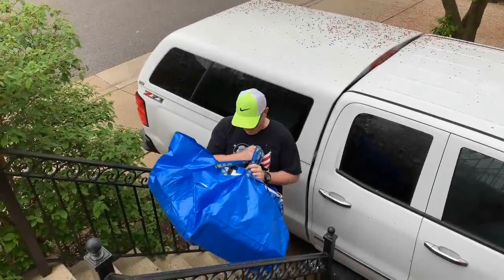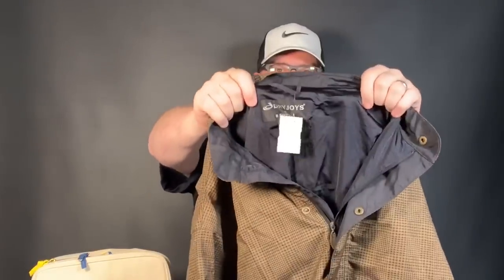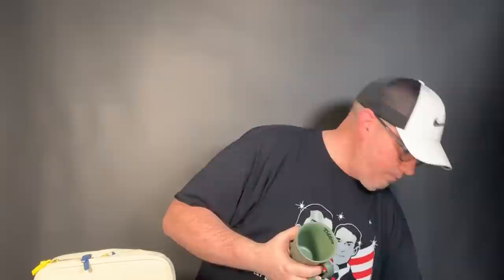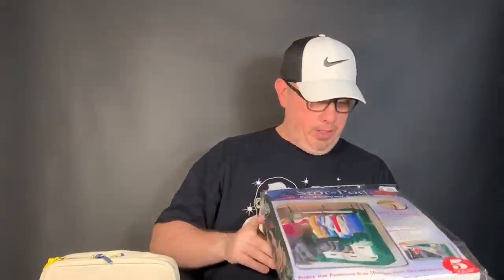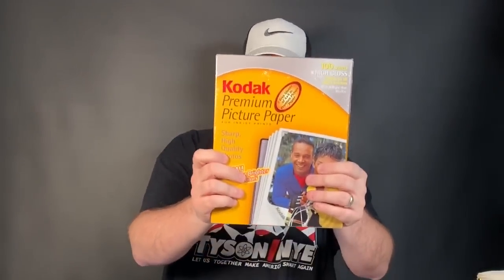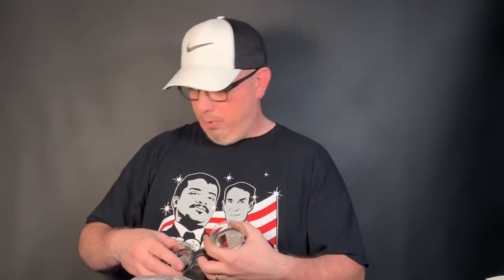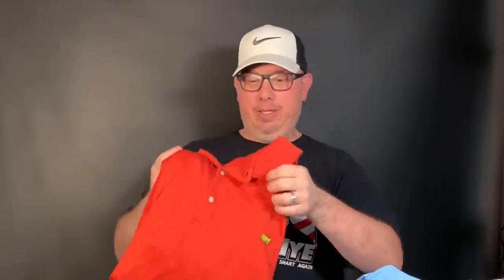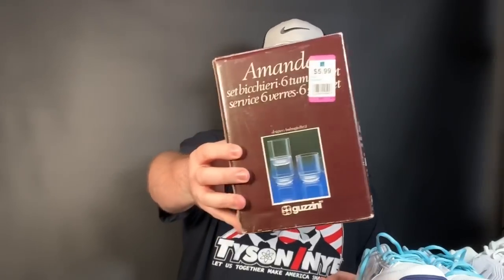Huge 5 Ikea bag HAUL of items that will sell on eBay and Poshmark Ep. 96